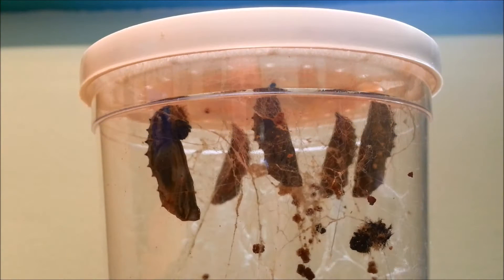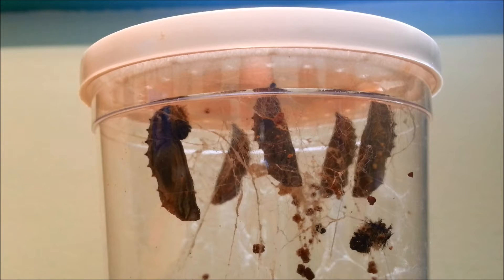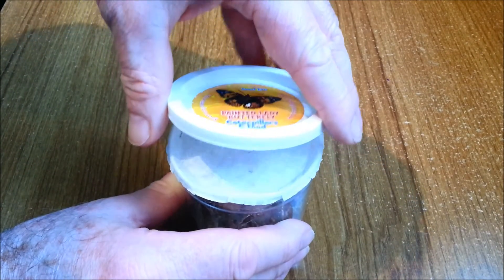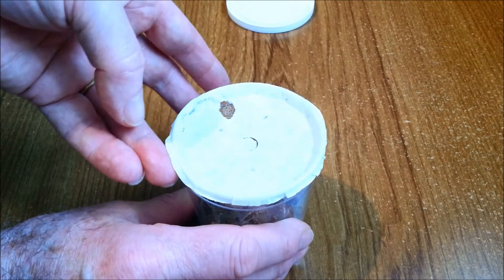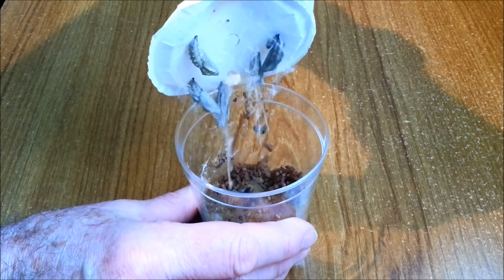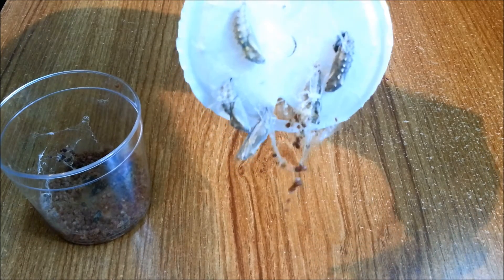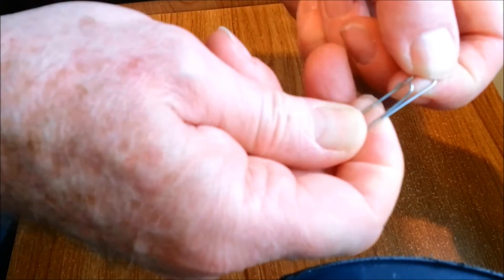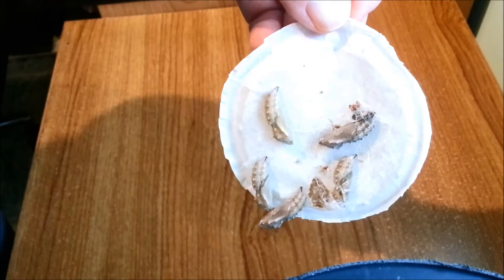Moving Chrysalis to Butterfly Habitat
In this video I show the final stage of the caterpillars - when they have turned into a chrysalis and attached themselves to the mat in the lid of the caterpillar pot.

I show how to remove the lid, and then the mat, after carefully removing all the silk that the caterpillars have spun. If you don't do this then the butterflies are in danger of getting trapped in the silk when they emerge from their cocoons and suffering wing damage or even death from being unable to escape.

It takes 10 to 14 days for the butterflies to emerge but it's great fun checking the butterfly habitat every day to see if any more butterflies have emerged.

There is plenty of room in the butterfly habitat for the 5 butterflies, and even more room if you have the butterfly pavilion school kit.